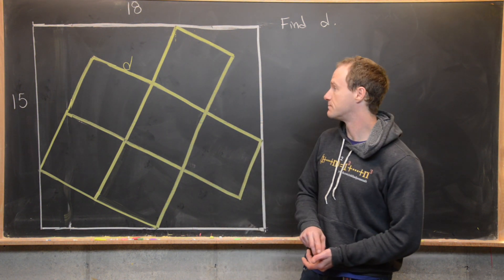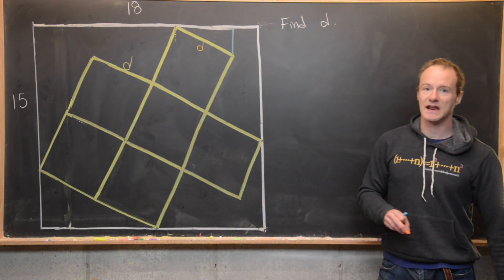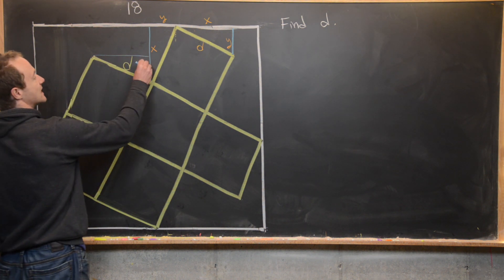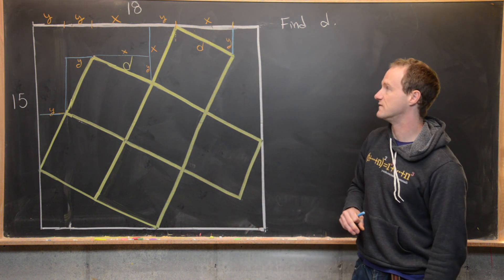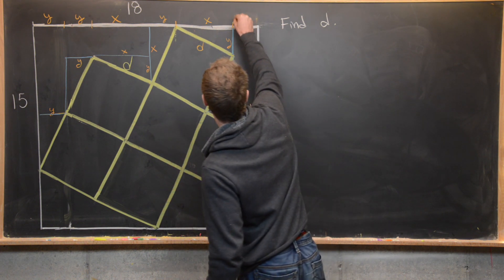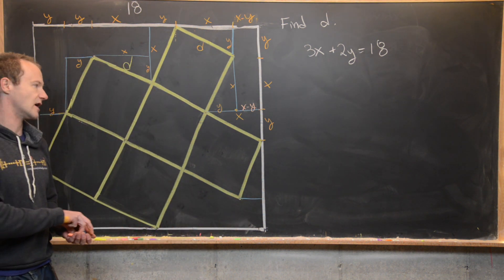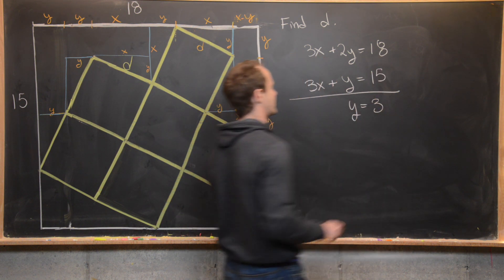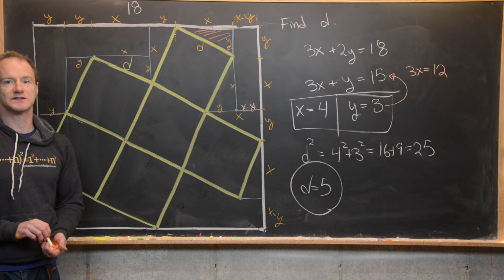How big is the square?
We look at a nice elementary geometry problem.

Differential Forms: